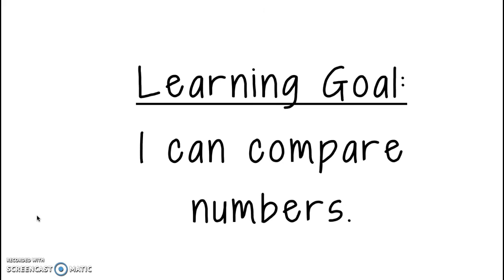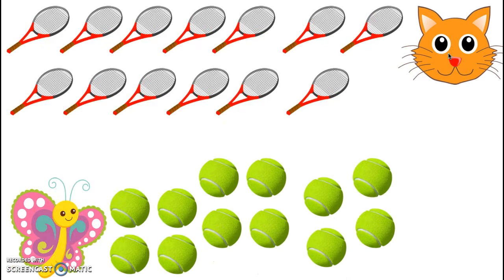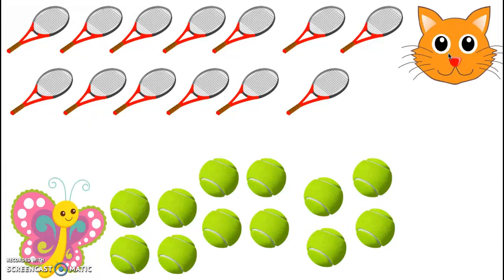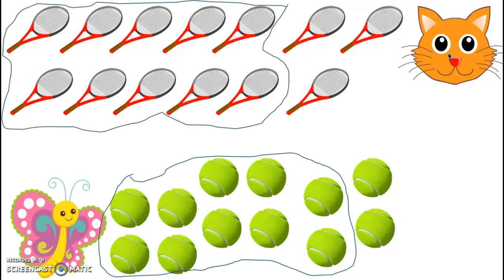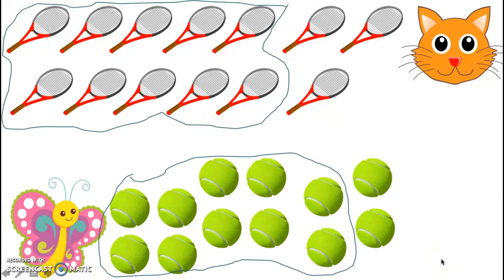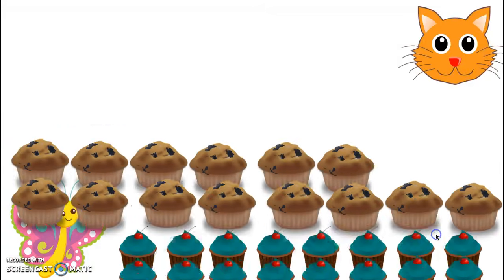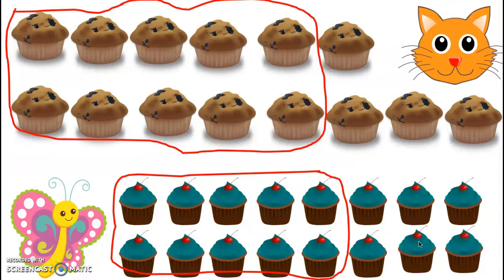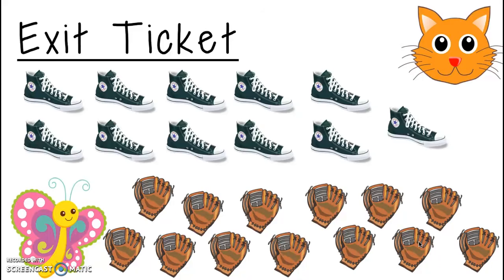Grade K Module 5 Lesson 22